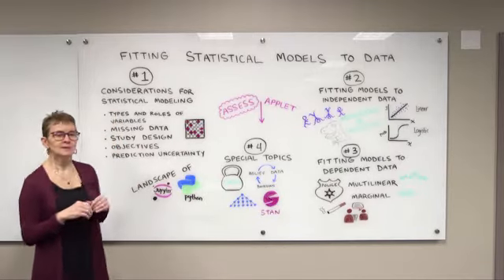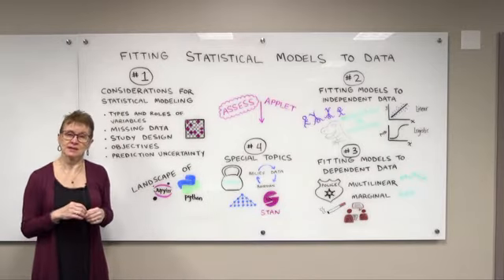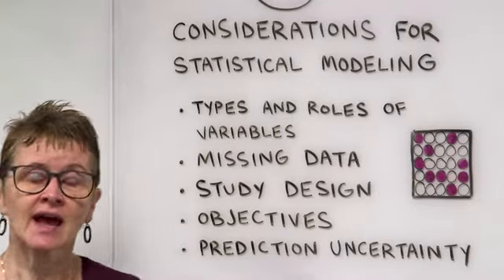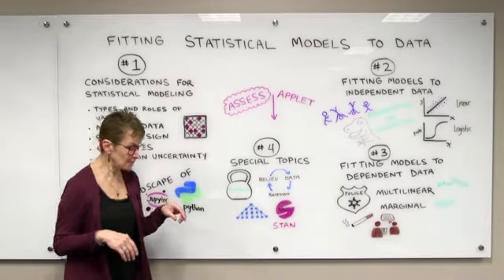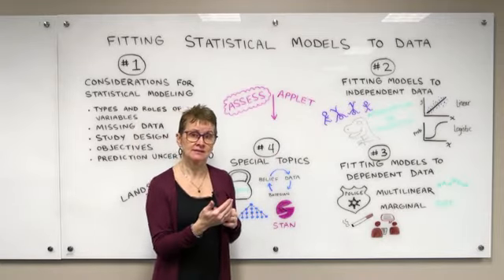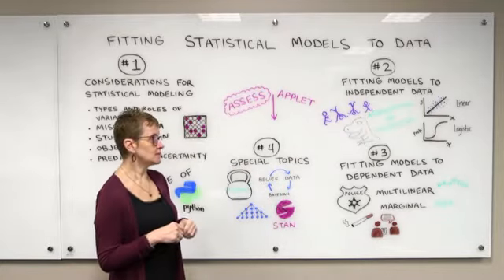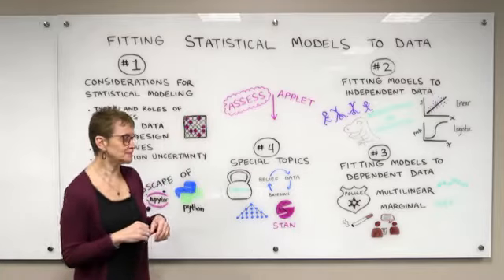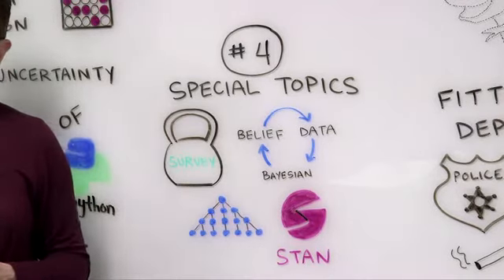Fitting Statistical Models to Data with Python - Learn Probability and Statistics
This is the best Probability and Statistics course
Fitting Statistical Models to Data with Python overview
In this course, we will expand our exploration of statistical inference techniques by focusing on the science and art of fitting statistical models to data. We will build on the concepts presented in the Statistical Inference course (Course 2) to emphasize the importance of connecting research questions to our data analysis methods. We will also focus on various modeling objectives, including making inference about relationships between variables and generating predictions for future observations.This course will introduce and explore various statistical modeling techniques, including linear regression, logistic regression, generalized linear models, hierarchical and mixed effects (or multilevel) models, and Bayesian inference techniques. All techniques will be illustrated using a variety of real data sets, and the course will emphasize different modeling approaches for different types of data sets, depending on the study design underlying the data (referring back to Course 1, Understanding and Visualizing Data with Python).
During these lab-based sessions, learners will work through tutorials focusing on specific case studies to help solidify the week’s statistical concepts, which will include further deep dives into Python libraries including Statsmodels, Pandas, and Seaborn. This course utilizes the Jupyter Notebook environment within Coursera.